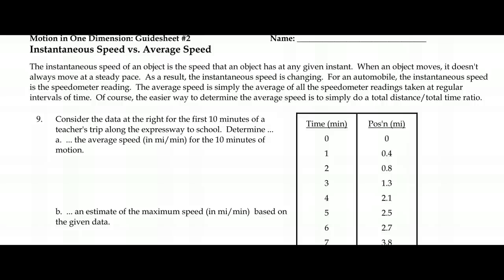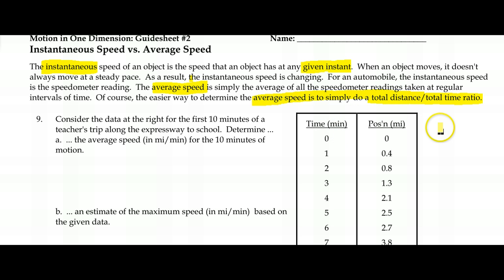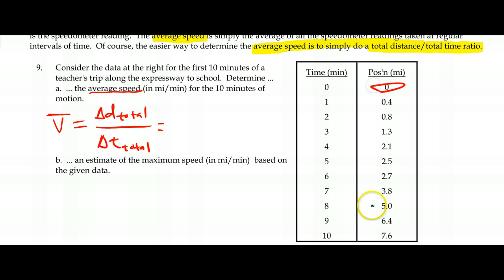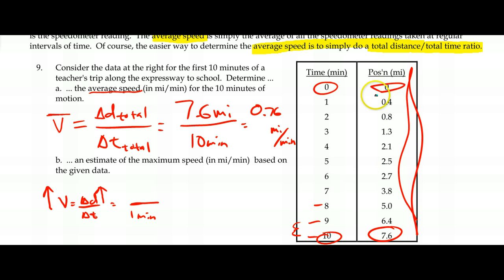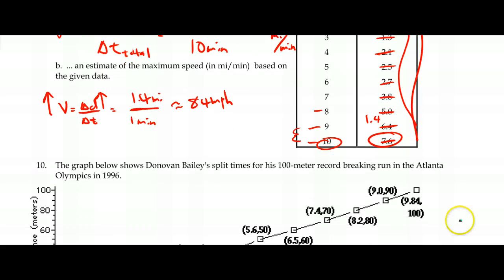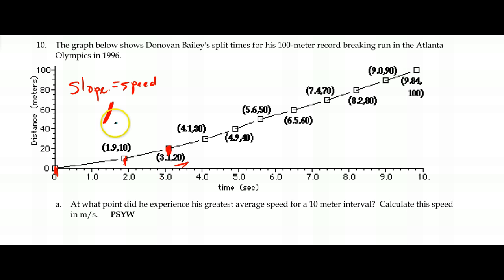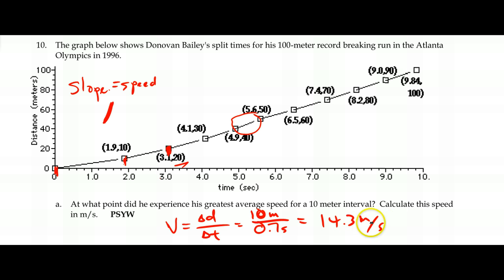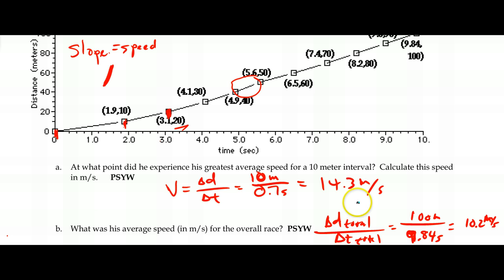1D Motion: Guidesheet 2B Average vs. Instantaneous Speed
This screencast uses tables and graphs to compare average and instantaneous speeds.